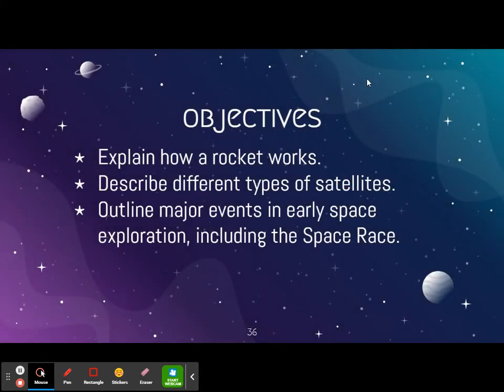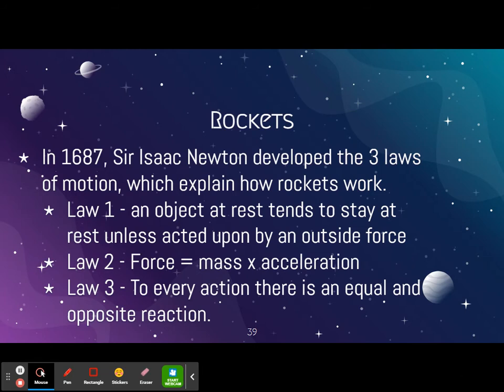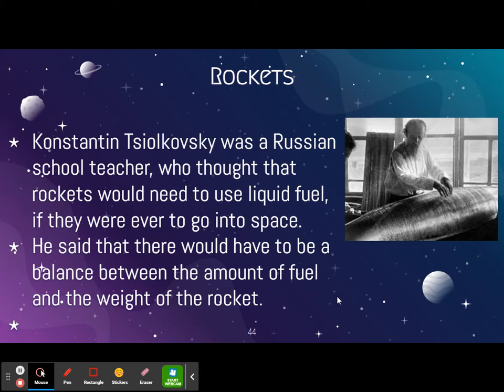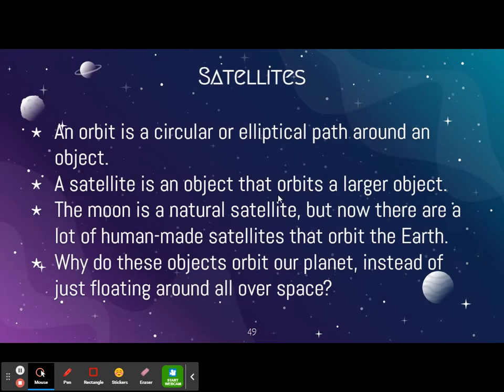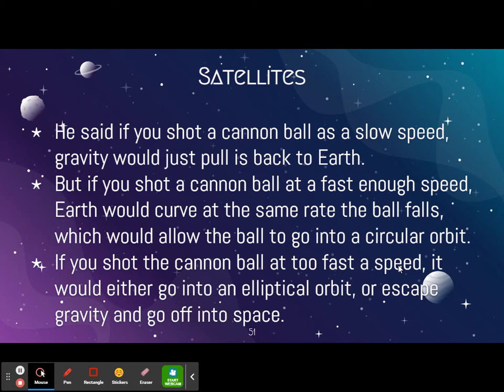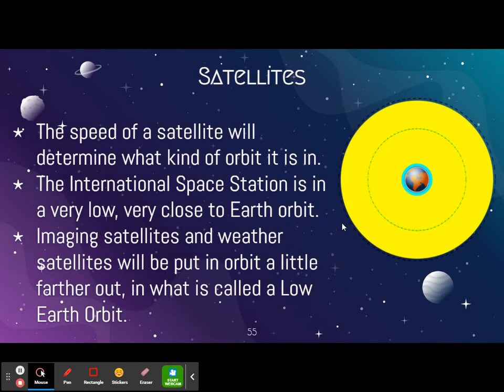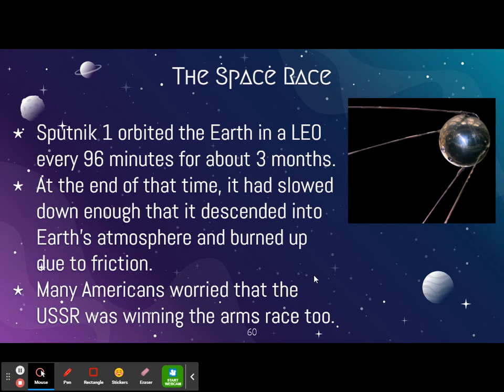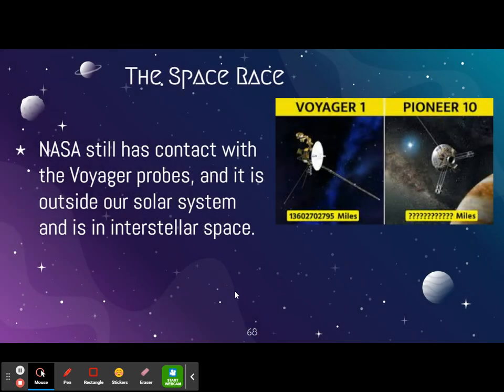Ch 23.2 Early Space Exploration Lecture